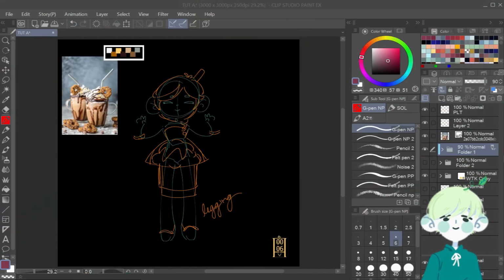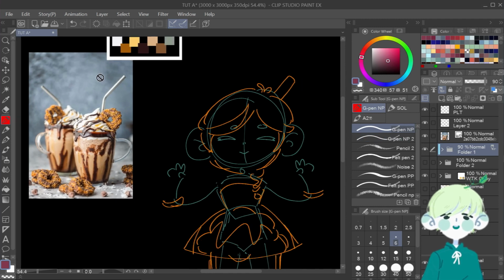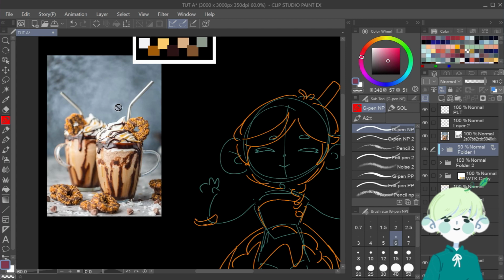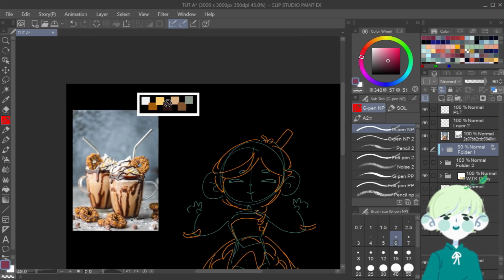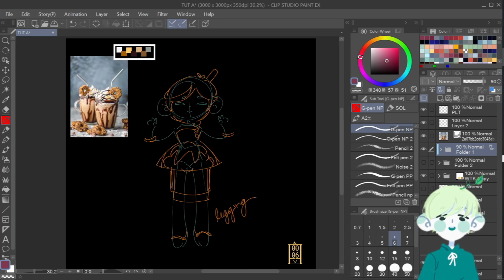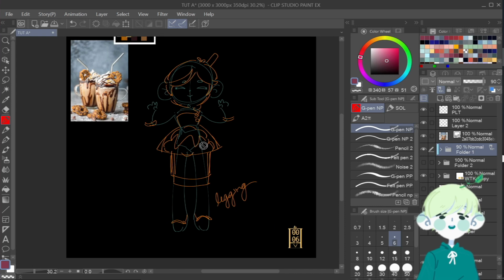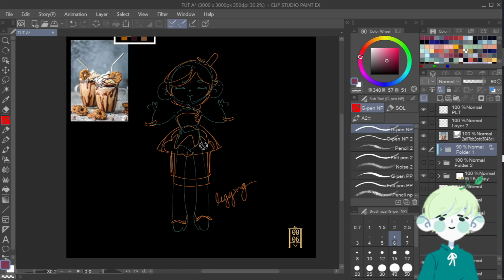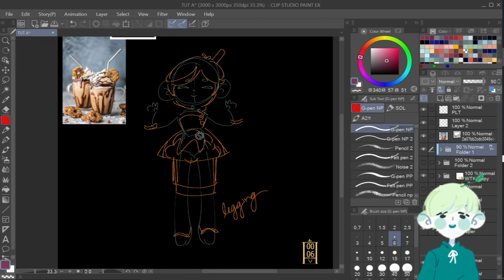ART TIPS: Anthropomorphism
This is for Clip Studios' April TIPS [ ClipStudioTips2023 ] :^)
I struggled tremendously to say anthropomorphism fff ToT but anyway I hope you enjoyed and gave you some insight as to how I designed her !! ((Again v sorry abt the voice, I wasn't expecting to get sick))

Program: Clip Studio Paint EXO